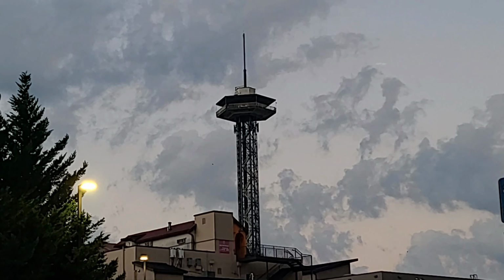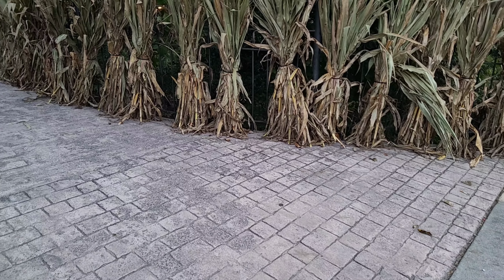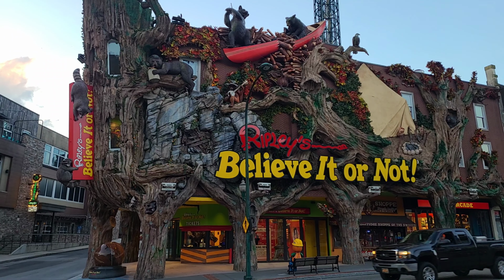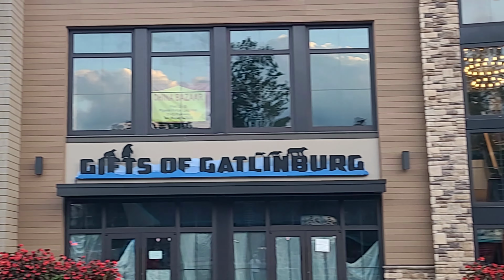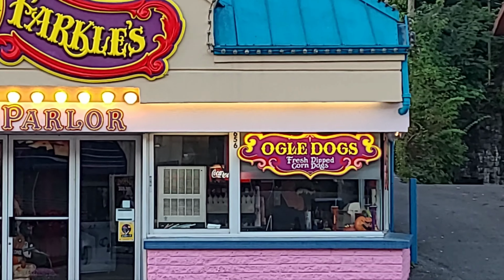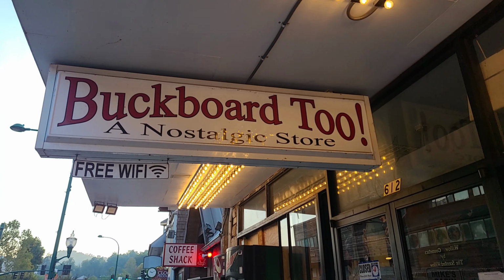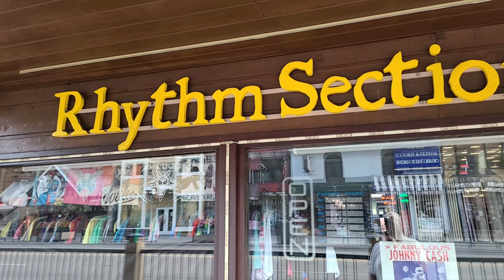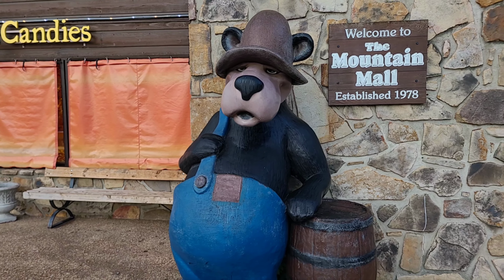A walk through Gatlinburg a week after Helene